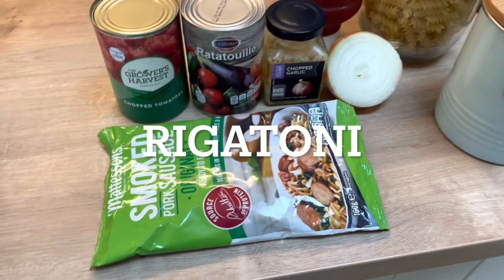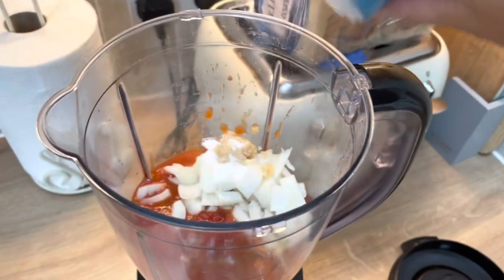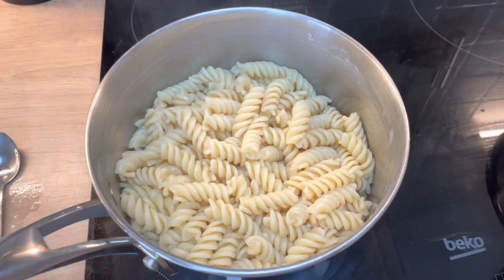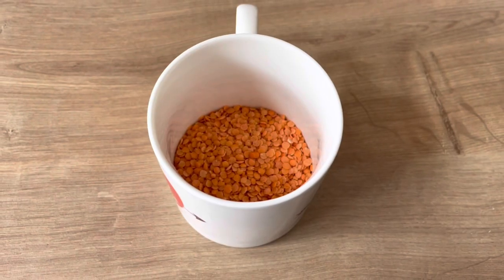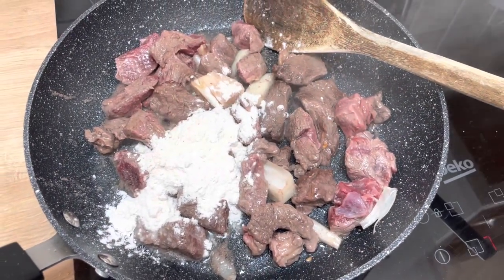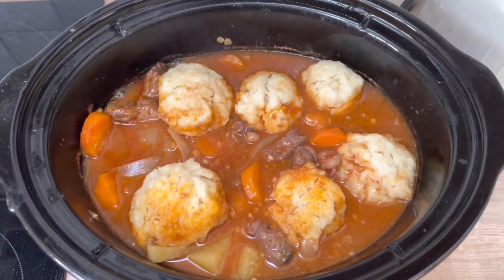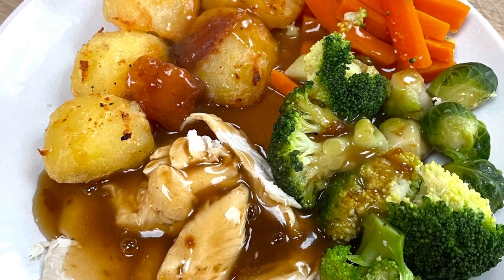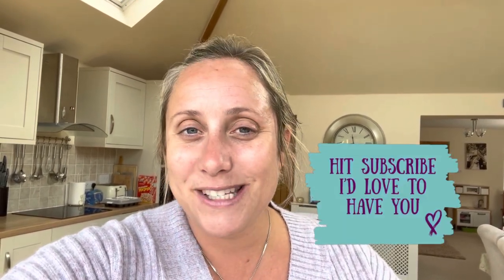THRIFTY FAMILY MEALS | CHEAP FAMILY MEALS | FEED YOUR FAMILY ON A BUDGET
Hi Everyone!

I have here a Thrifty Family Meals video … showing three meals which all cost up to £2 per person only.

You can also find me over on Channel Mum with the name Mumma Hedgehog 🦔🦔

Big Love xx